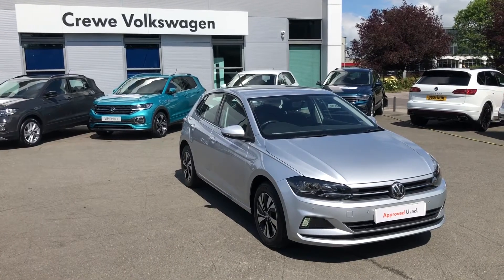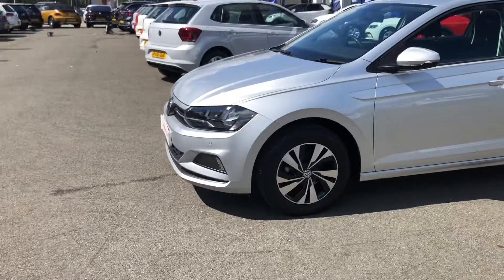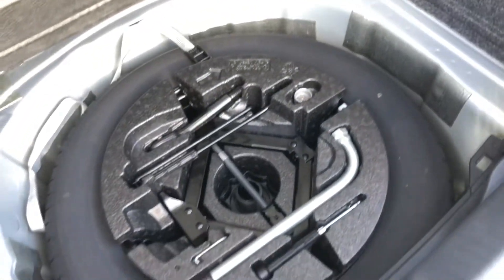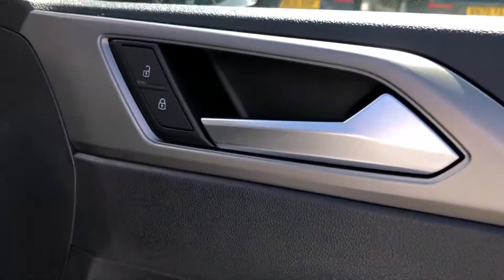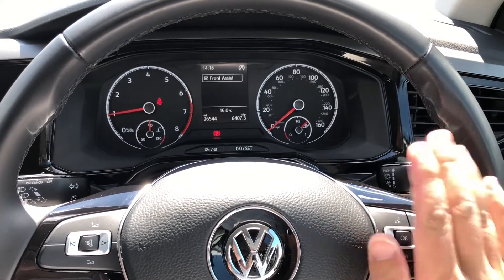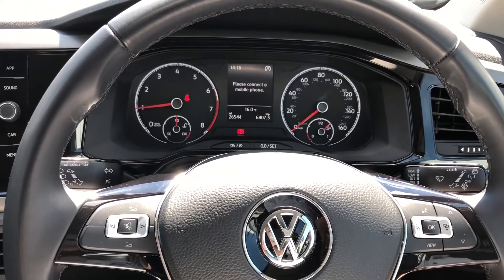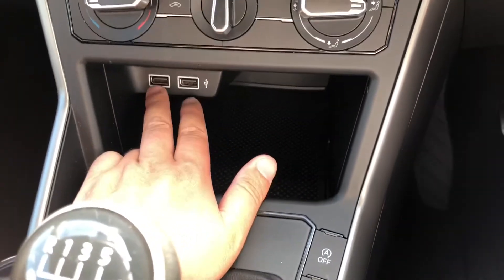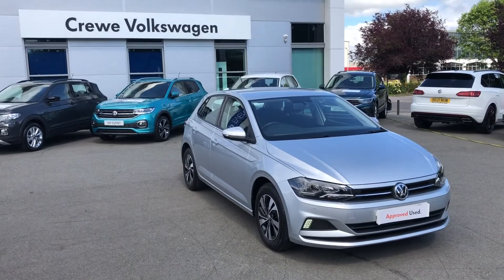Approved Used Volkswagen Polo SE 1.0TSI in Reflex Silver - DF19CXB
Check out this Approved Used Volkswagen​​ Polo Polo​​SE, currently for sale at Crewe Volkswagen.

Petrol
Manual
Reflex Silver Metallic
Optional 15"Seyne Diamond turned Alloy Wheels
Optional Front & Rear Parking Sensors
Auto Lights with LED Daytime Running Lights
Front Assist City-Emergency Braking System
Leather-wrapped Multifunction Steering Wheel
App-Connect - AppleCarPlay/AndroidAuto Smartphone Connectivity
DAB Radio
Bluetooth

0:00 - Intro
0:45 - Exterior
1:41 - Boot Space
2:16 - Rear Cabin
2:57 - Front Cabin
3:36 - Behind the Wheel
6:25 - Get in Touch